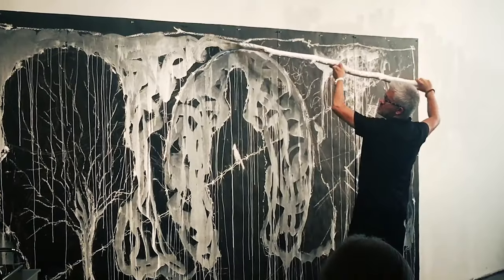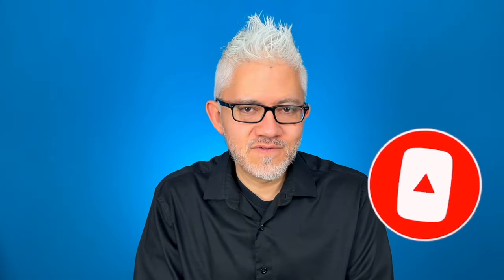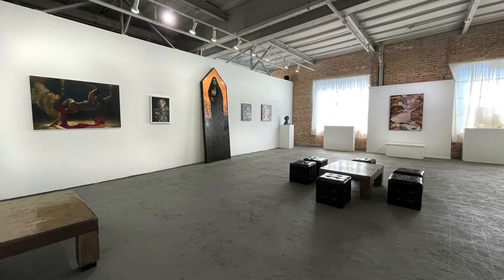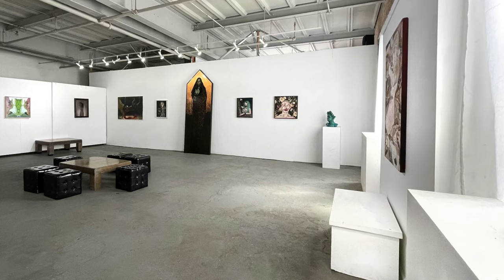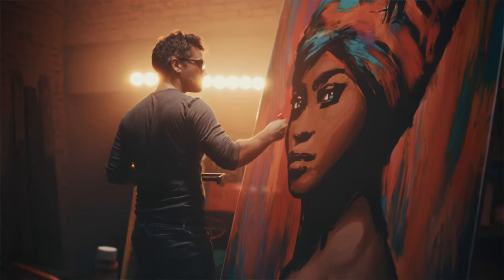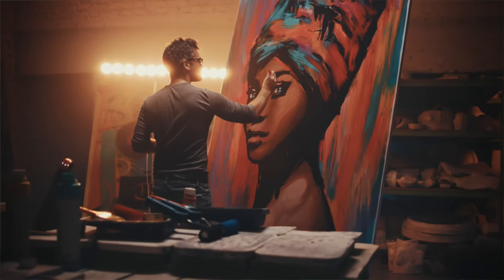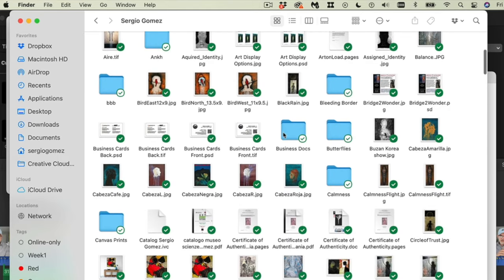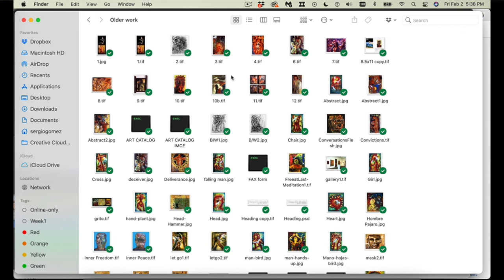How to Choose My Best Art to Submit to a Gallery. Expert Advise!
Dive into the world of gallery success with Sergio Gomez's "Art Selection Blueprint." In this video, the seasoned artist, gallery owner, and curator of 20 years unveils a 7-step process to help you choose and present your best artworks for gallery submissions. Gain exclusive insights, bridge the gap between artist and gallery owner, and elevate your portfolio with Sergio's proven strategies. Whether you're a seasoned artist or just starting, this video is your key to mastering the gallery game. Watch now and turn your artistic passion into gallery triumph!

Connect with Sergio!

⚡️Simplify Your Marketing, Sell More Art, Grow Your Art Business, and Spend More Time Creating.